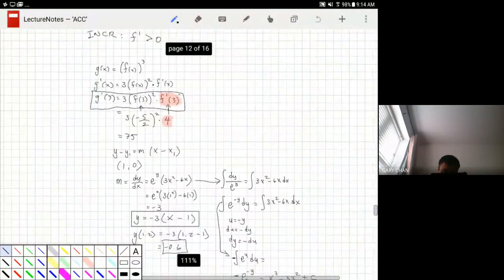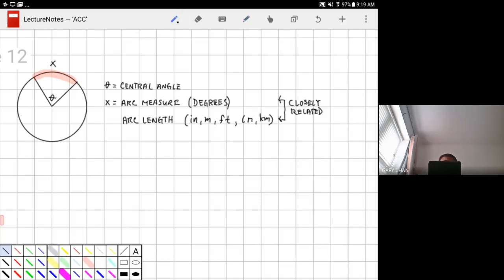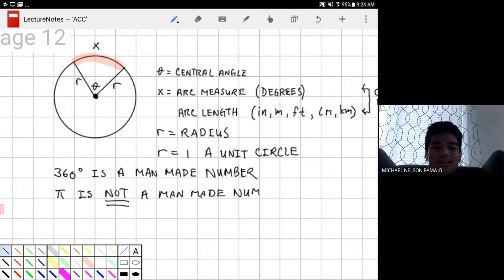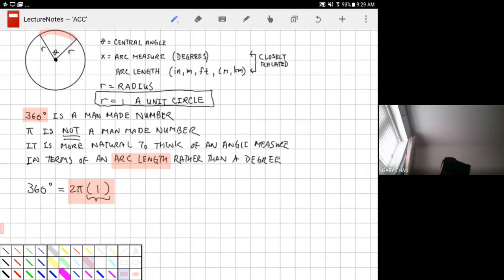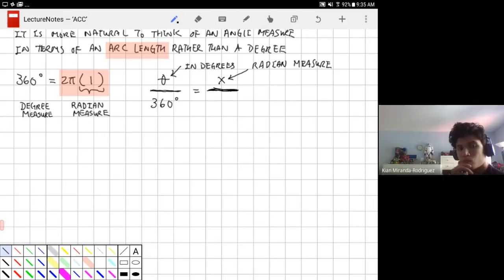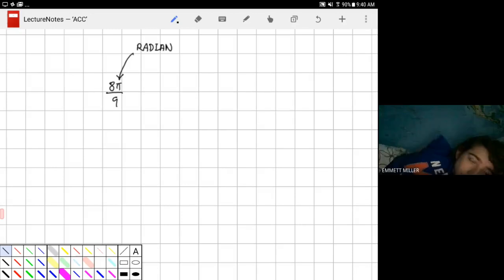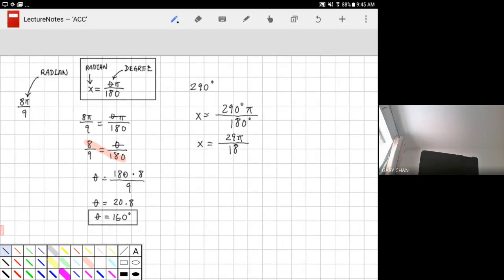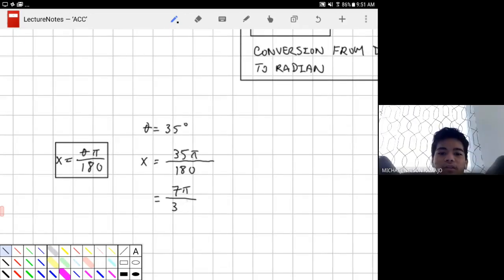Chan office hours for May 13th 2020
Derivation of degrees to radians formula